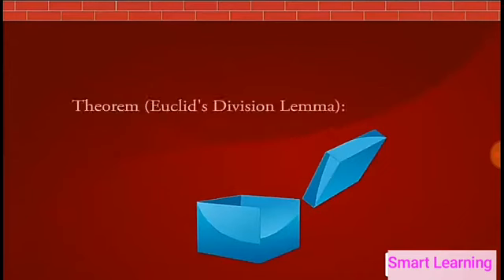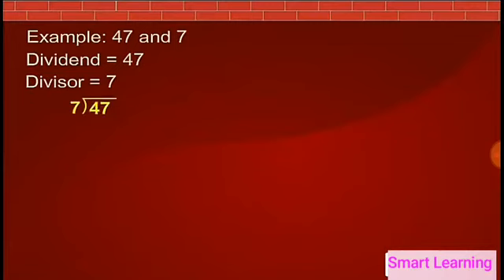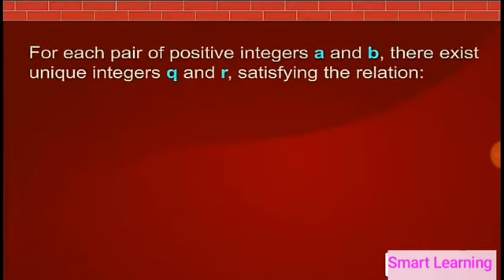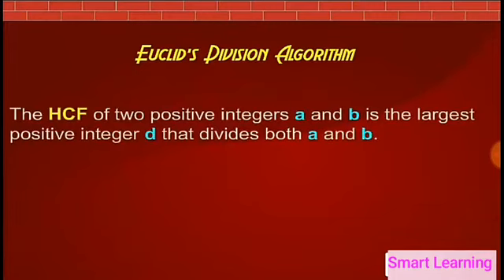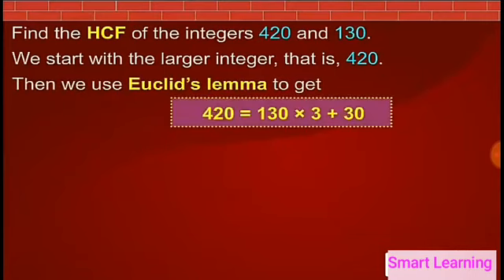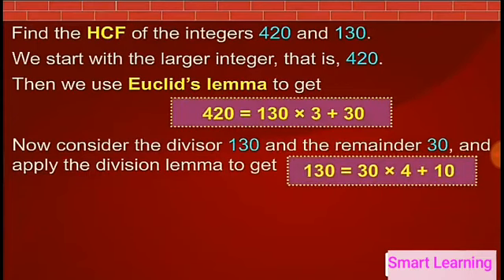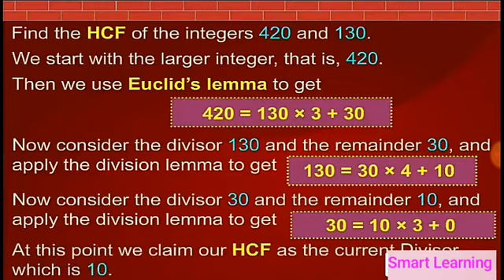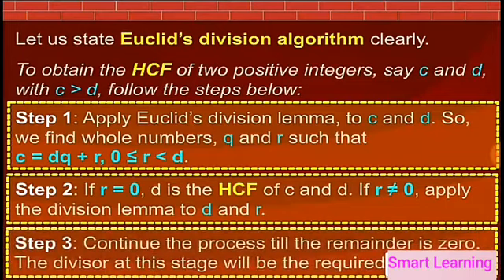Real Number part 1,Euclid Division Lemma,Algorithm,CBSE Class 10 Mathematics, Chapter 1